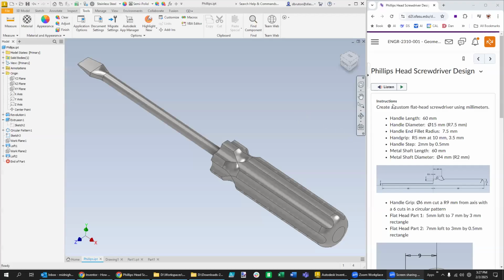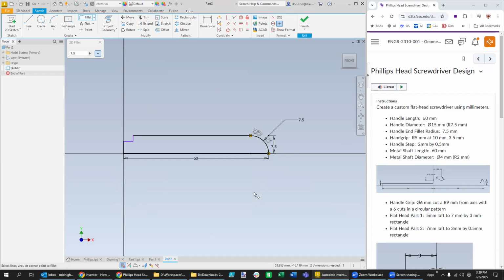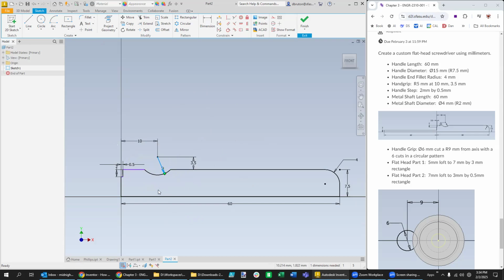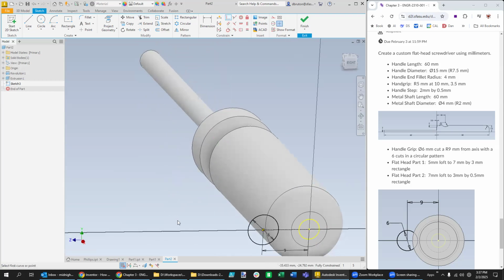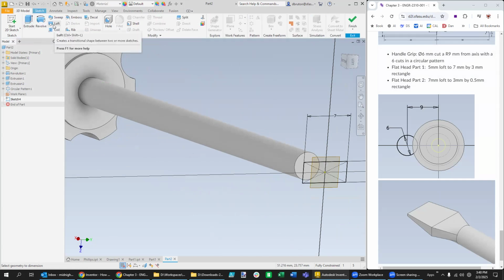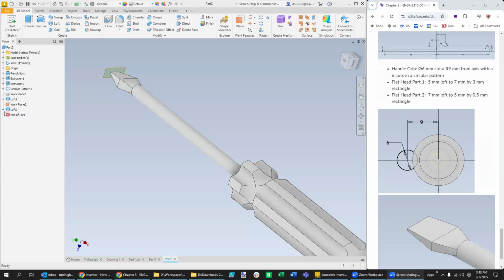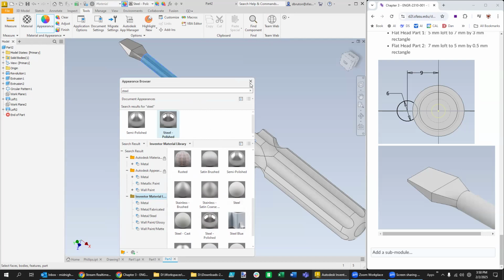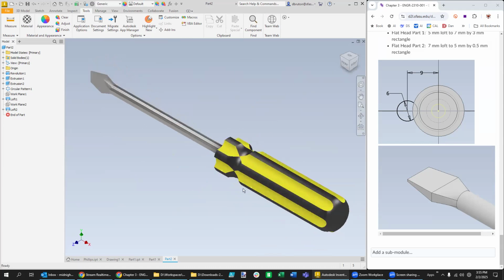Flat-head Screwdriver Design with Autodesk Inventor - ENGR 1304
Flat-head Screwdriver Design with Autodesk Inventor - ENGR 2310